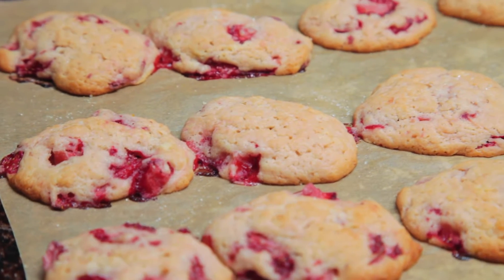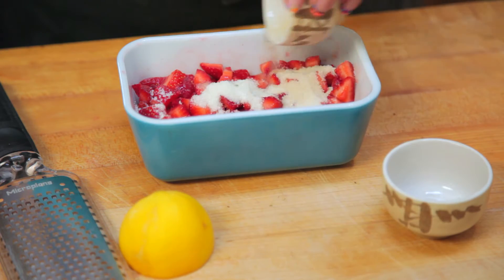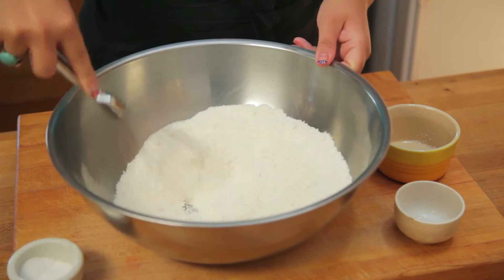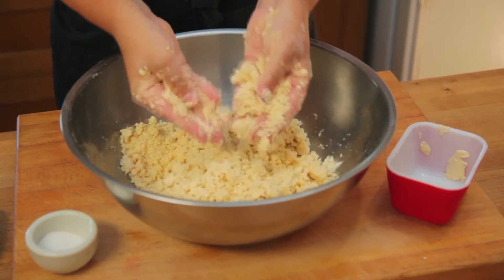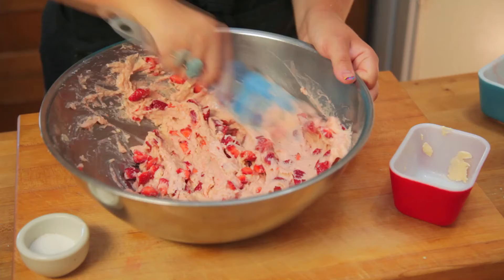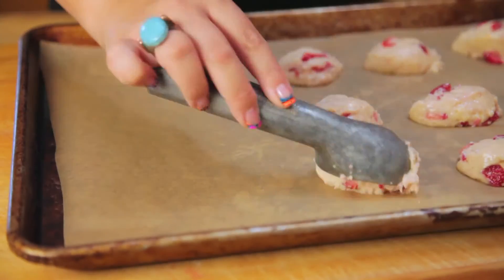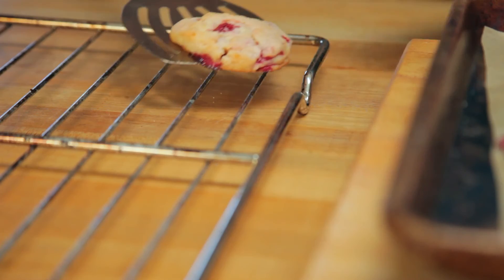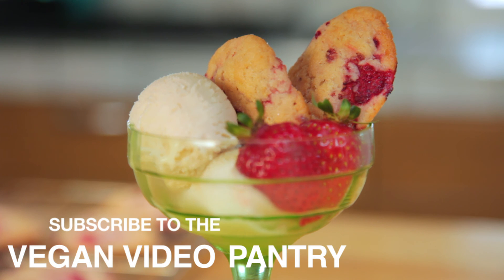Strawberry Shortcake Cookies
These simple cookies are bursting with late summer flavors.  Now even the vegans can have their shortcake and eat it, too.

For more yummy recipes, how-tos and kitchen tips…